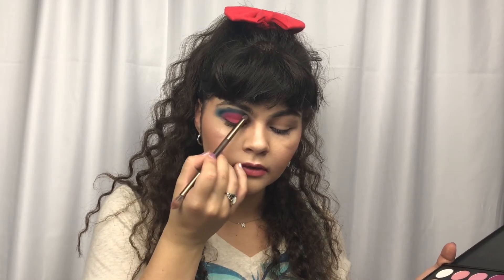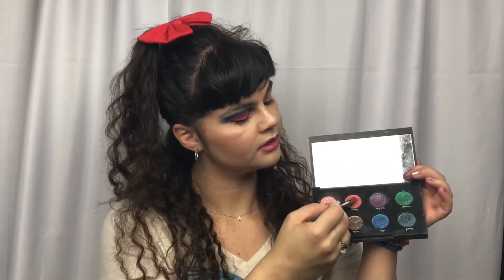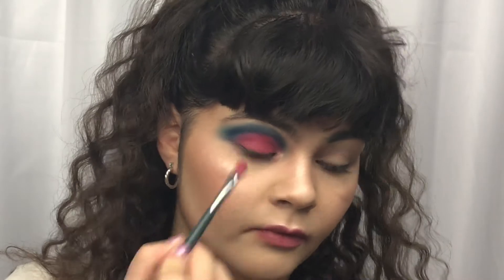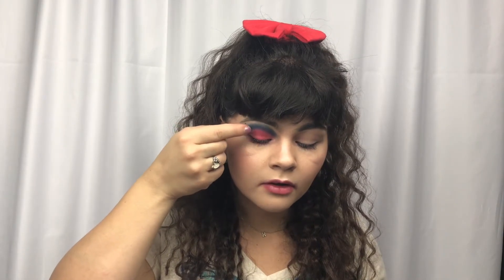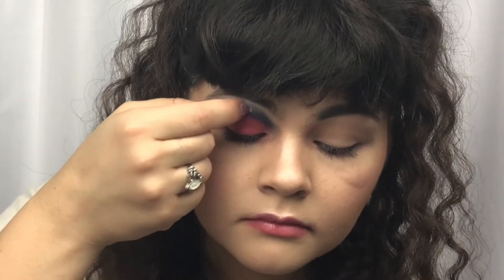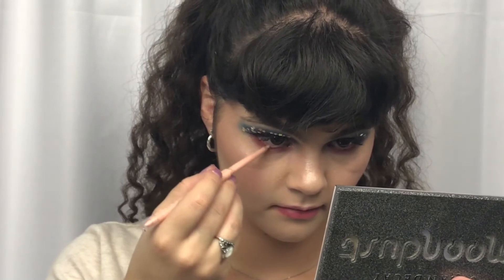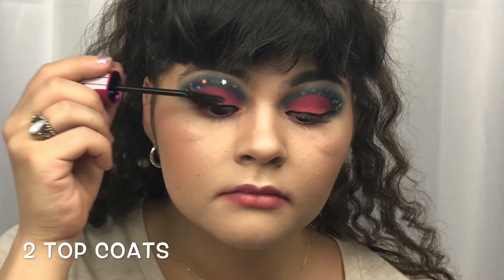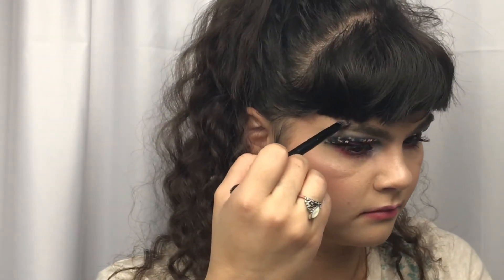Labor Day Makeup Look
Hello Everyone! Today, I’m doing a fun, bold, Labor Day Makeup Look. :D

Music
Super Great by Gabe Miller
Sound Cloud - Gabe Miller Music
Podcast - Gabe Miller Music
Here is a video that says you can use his AWESOME music as long as you give him credit